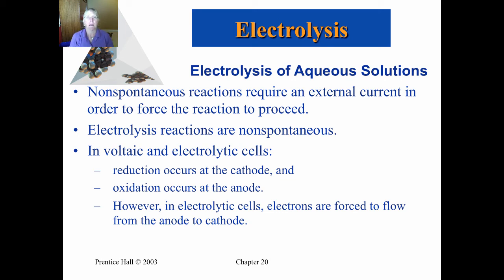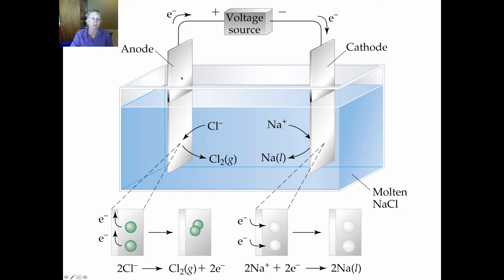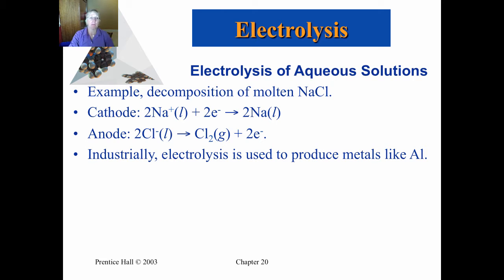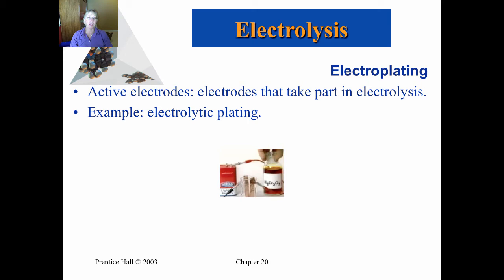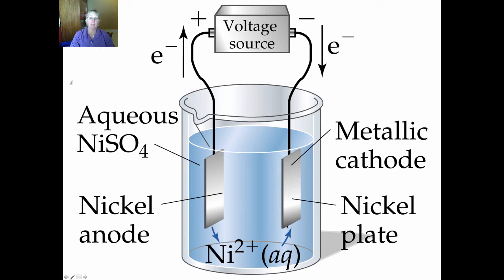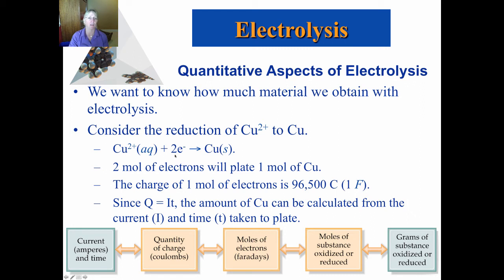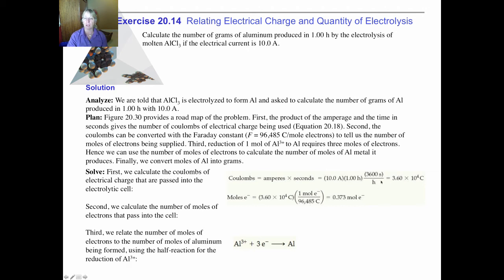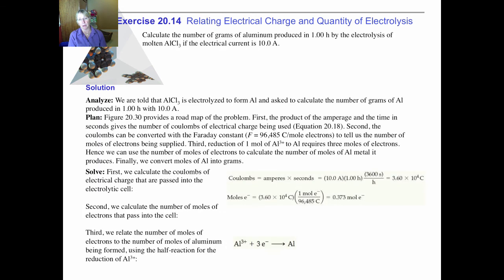Electrochemistry Vodcast 8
Discusses concepts of electrolysis, and how to calculate grams of metal that plates out when active electrodes are used.

Table of Contents:

00:00 -
00:44 -
01:08 -
03:55 -
05:33 -
06:26 -
06:47 -
06:48 -
06:49 -
06:51 -
07:37 -
08:17 -
09:33 -
11:44 -
12:47 -
12:49 -
12:50 -